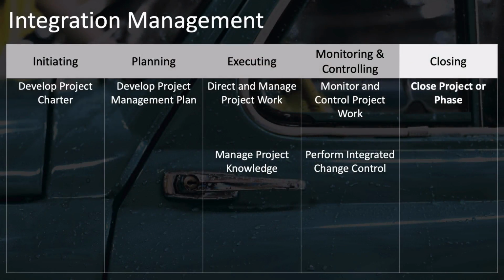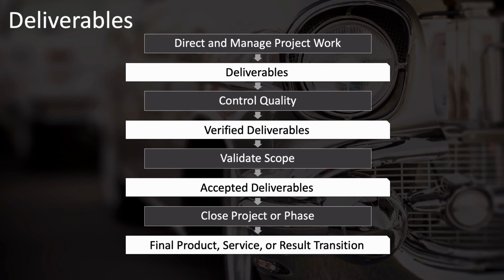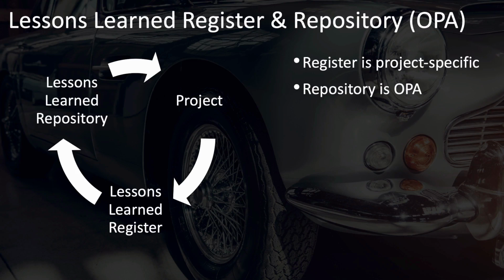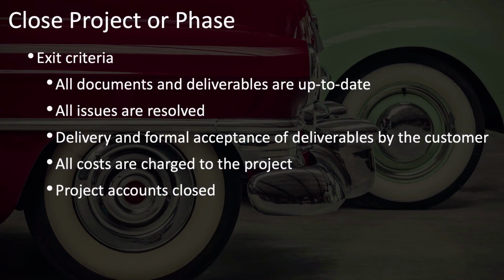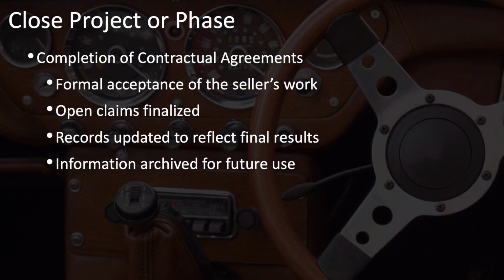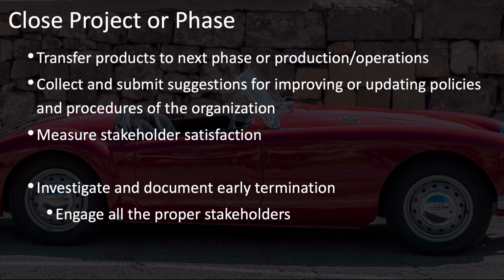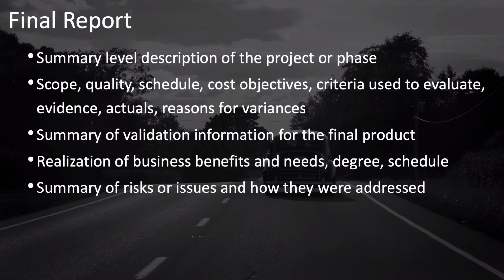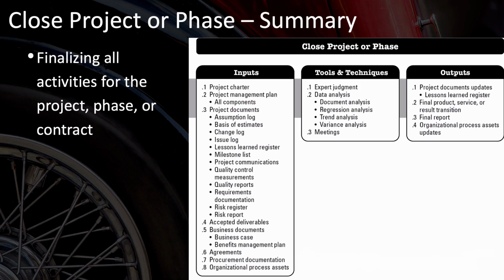PM Ready™ Close